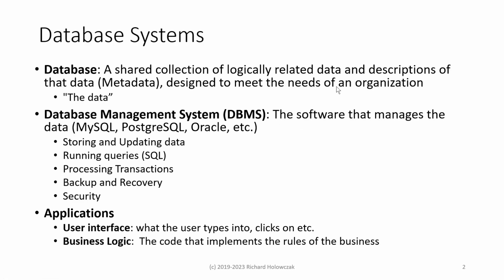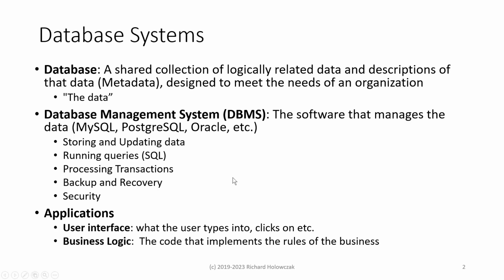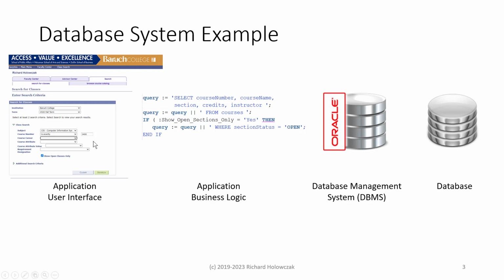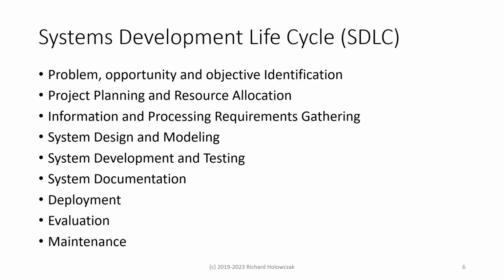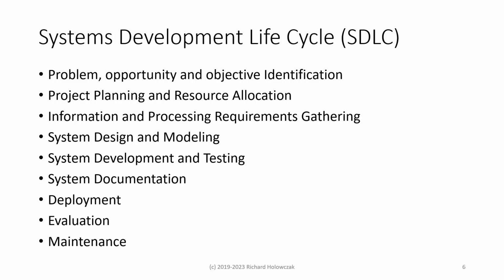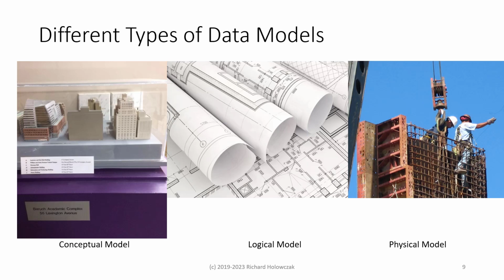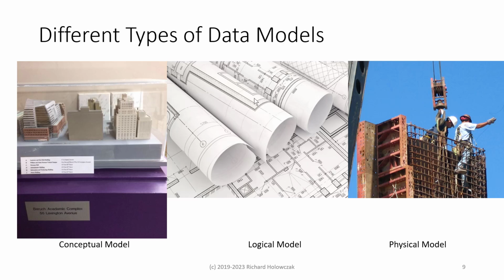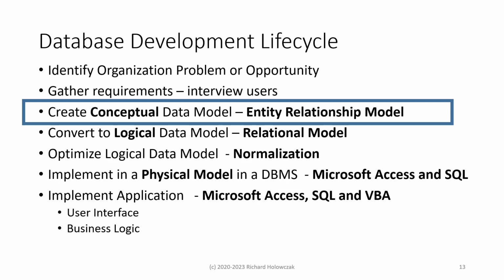The Database System Development Lifecycle Lecture